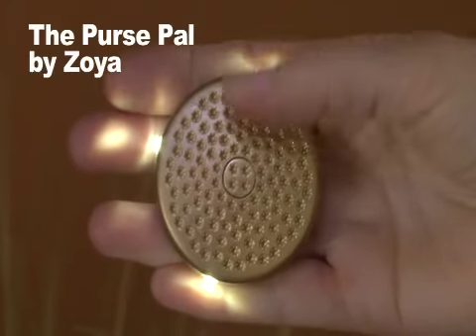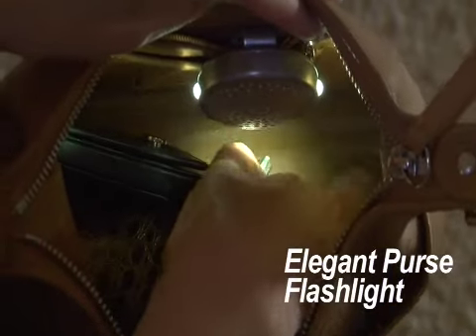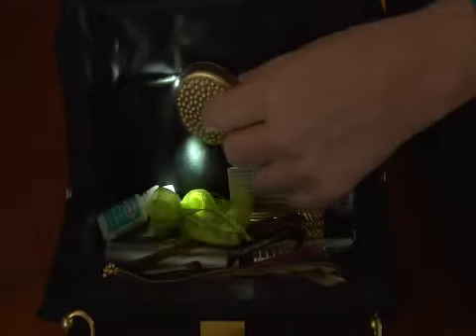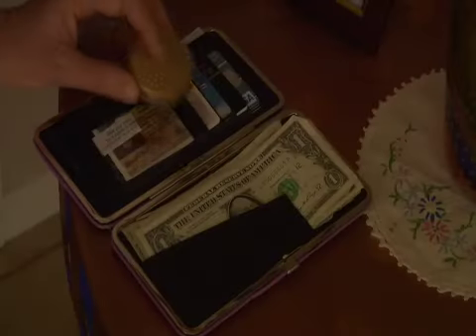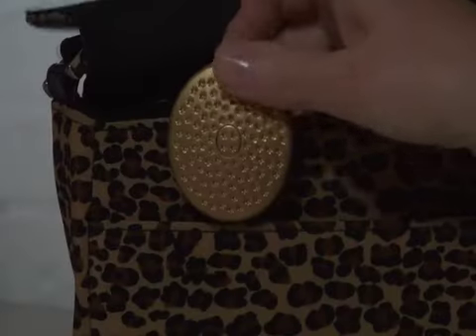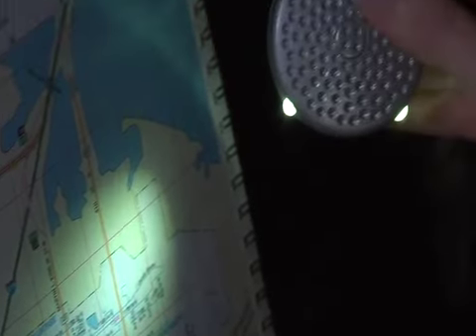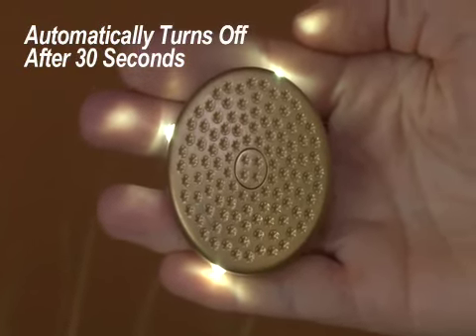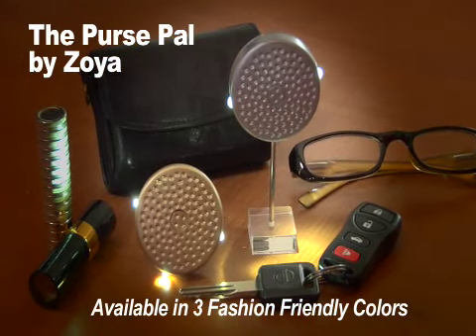PursePal_480x360.mov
The Purse Pal by Zoya -
Everyone needs one! Tired of fumbling in the darkness for keys, pens and checkbooks? This little handy light is excellent for ending the frustration!